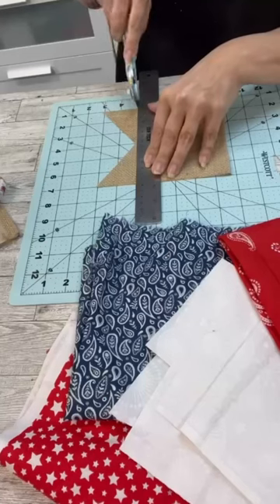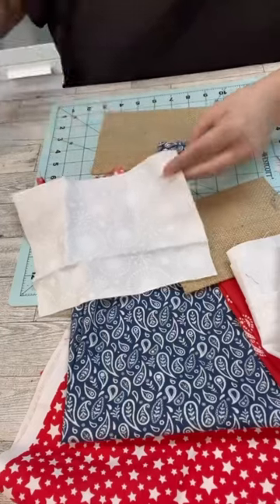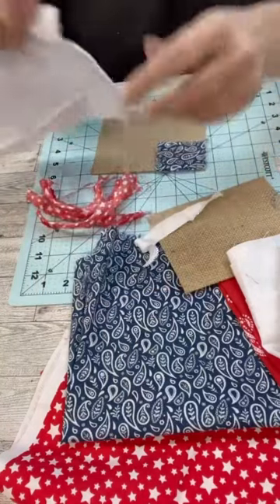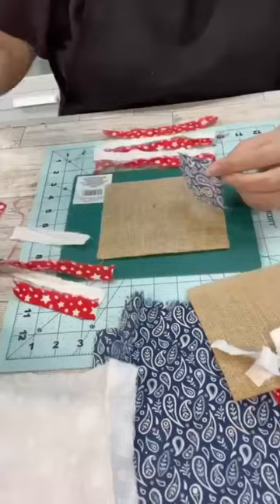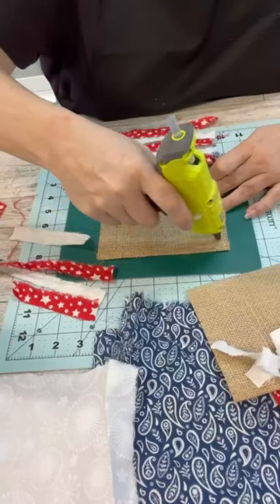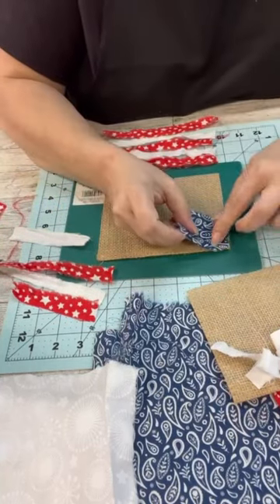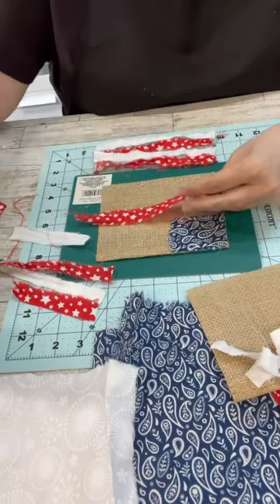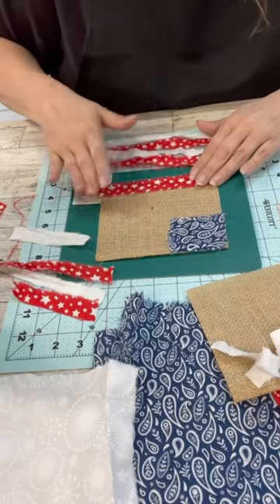Dollar Tree DIY patriotic decor | fabric flags